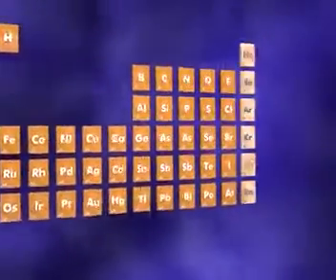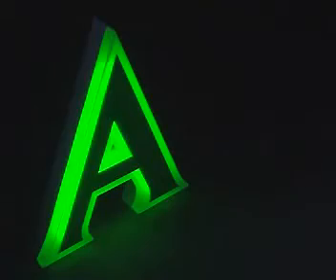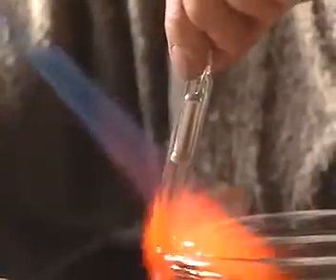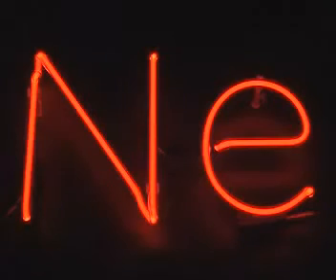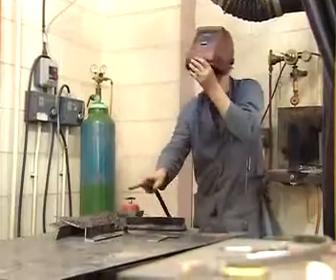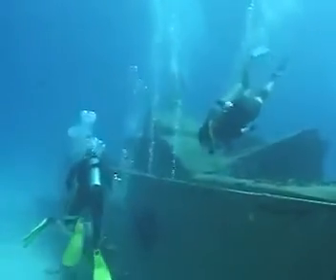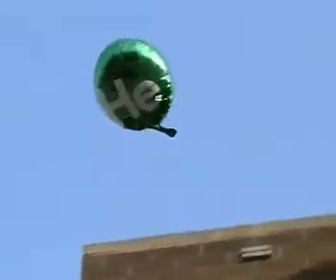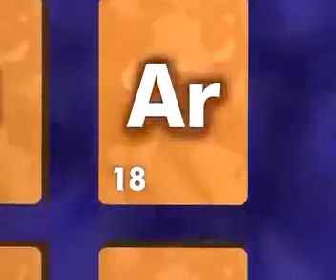C2.23 Noble Gases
Edexcel (2011 specification) Additional Science clip from C2